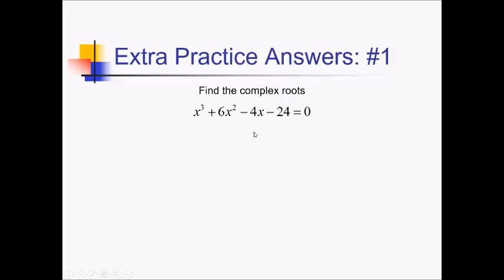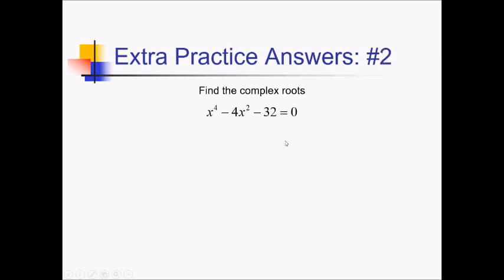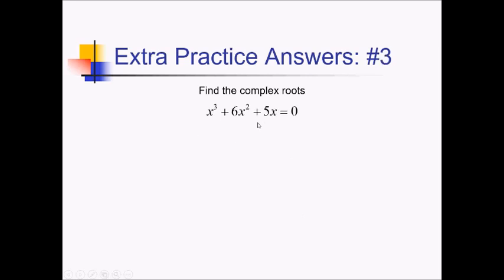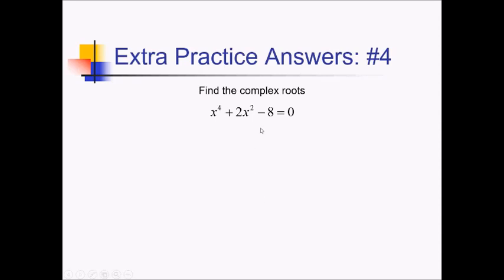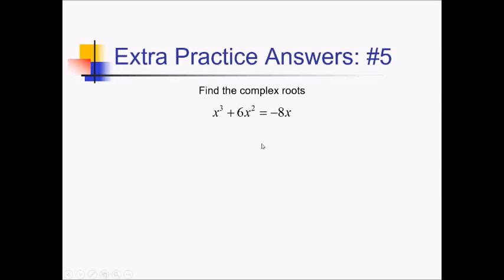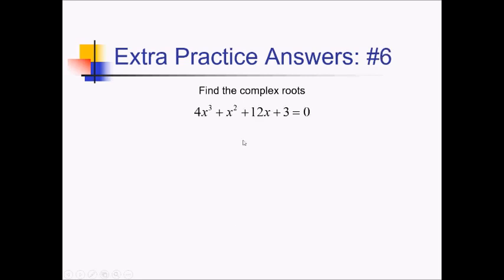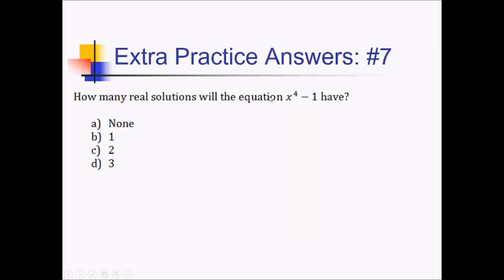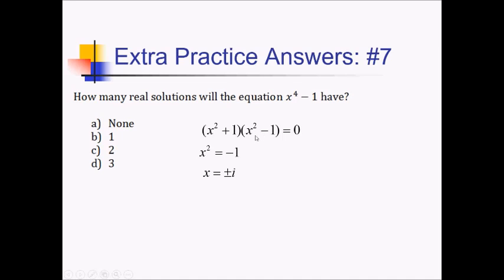Solving Polynomials by Factoring: Problem Set #3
Worked problems showing how to solve equations of polynomials by factoring (common factors, quadratic form, grouping).

Go here for a PDF and handout to go along with this video